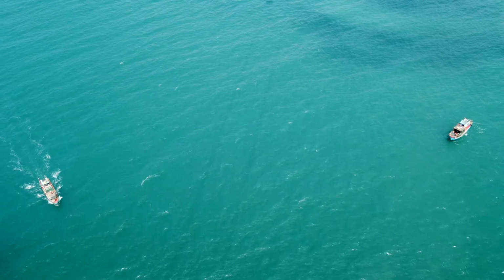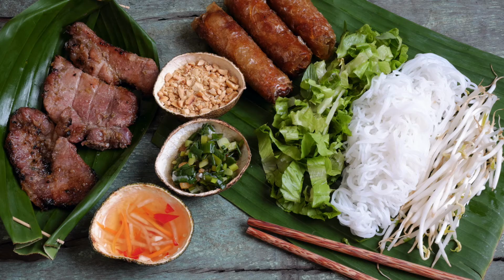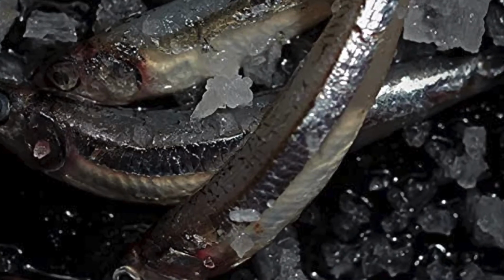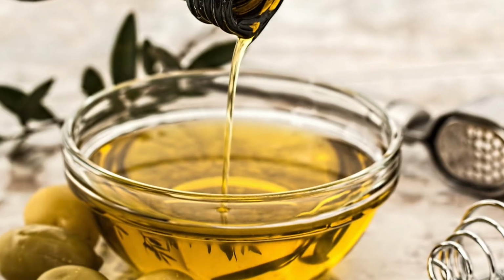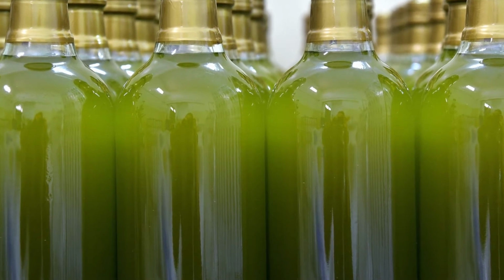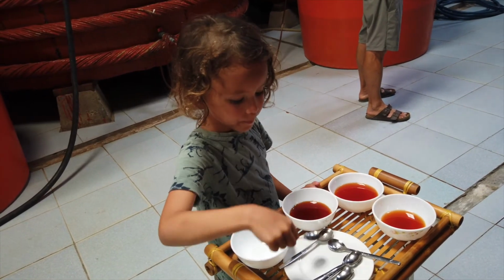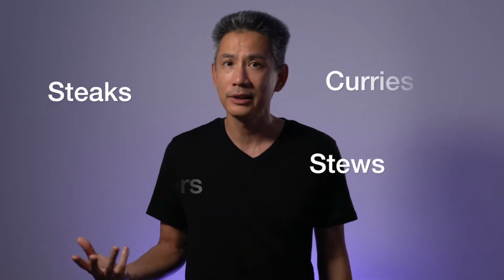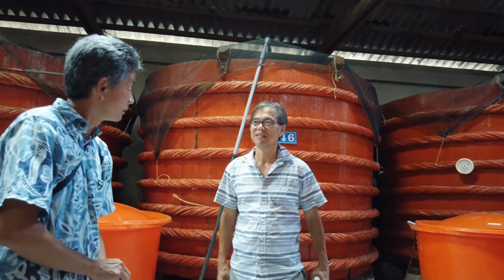RED BOAT FISH SAUCE FACTORY TOUR: What is umami flavor taste?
We were already fans of Red Boat Fish Sauce and it's umami flavor, so we were excited to tour the Red Boat Factory on Phu Quoc Island, Vietnam! Learn what makes Red Boat so special and why you may want to have it in your cooking arsenal. It is an umami powerhouse!

Red Boat fish sauce is gluten-free and doesn't contain any preservatives, so it can be used in Paleo recipes.

TRAVEL HACKS  ✈️

🌟 Earn 80,000 bonus points with Chase Sapphire Preferred!

CAMERA GEAR 📷

Camera Gear in our Amazon Shop

TRAVEL GEAR 🎒

ABOUT KENSHO QUEST 🏝

Aloha! We are a worldschooling family with two young kids. Our home base is the beautiful island of Oahu, Hawaii. We've been living a nomadic lifestyle for the past 12 years. Once we started traveling, we just wanted to keep on exploring!

We like to make new friends, eat local foods, and immerse ourselves in culture. We strive towards a natural, minimalist, zero-waste lifestyle. We're not perfect, but we keep trying!